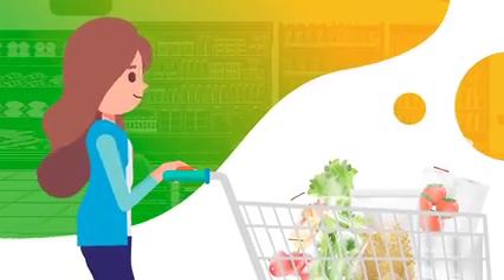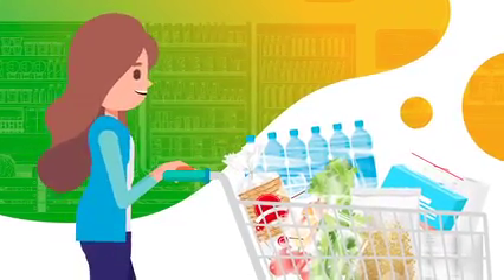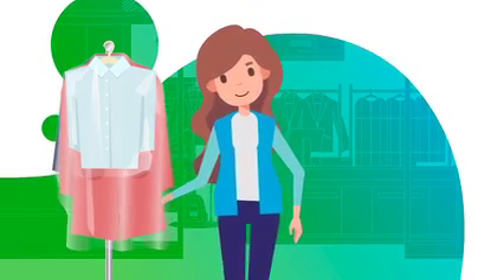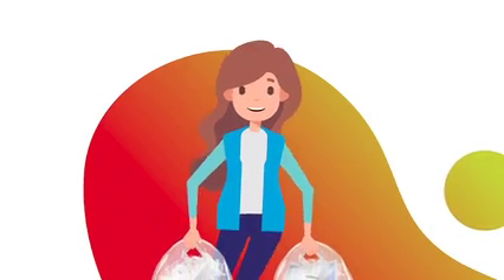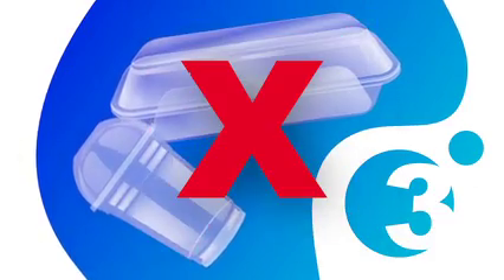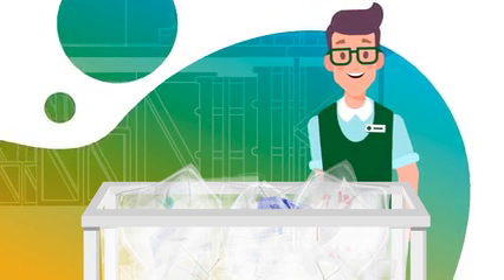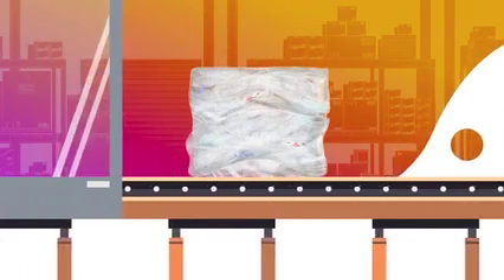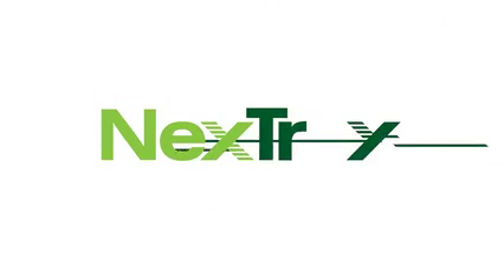Learn How Your Recyclables Can Become A Composite Deck With NexTrex®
Trex believes in an eco-friendly composite decking solution. See how your single-use plastic can be recycled with NexTrex® and you can join in on making the difference!